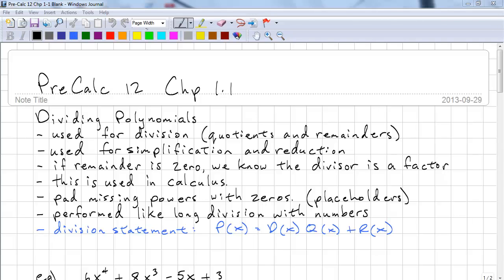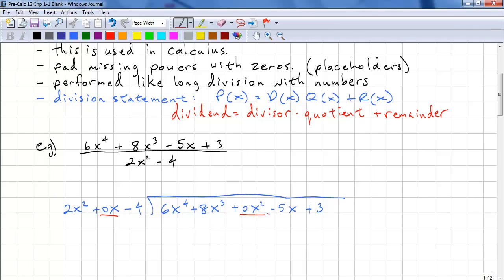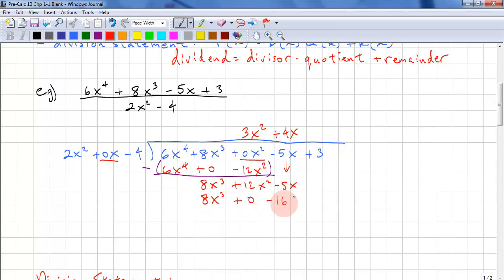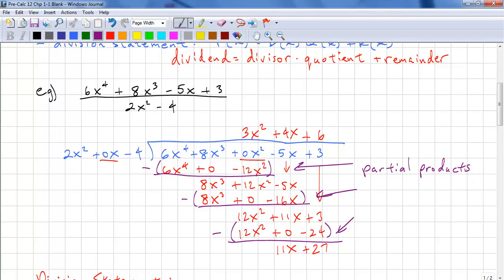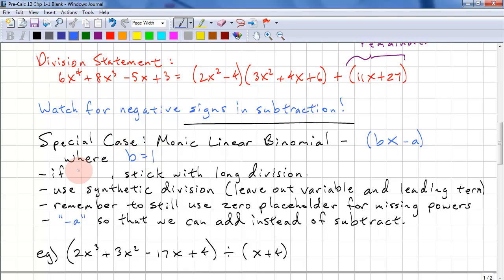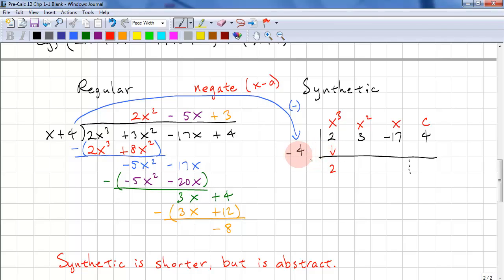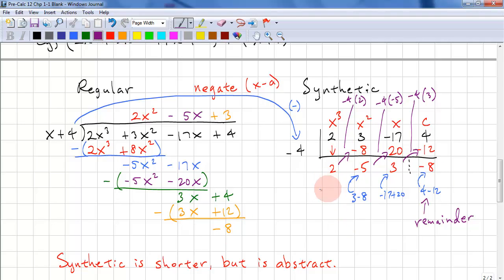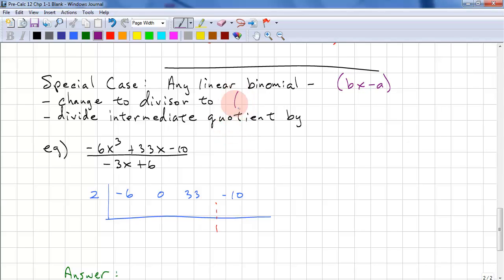PreCalculus 12 Chp 1.1 - Polynomial Long Division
Polynomial long division.  Synthetic division by a monic and non-monic linear binomial.  Putting the long division into a division statement.